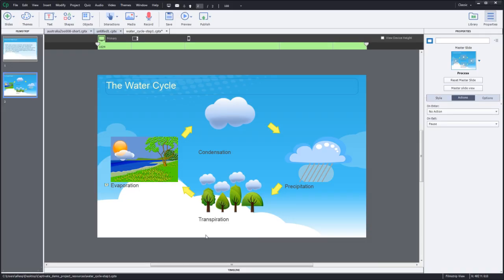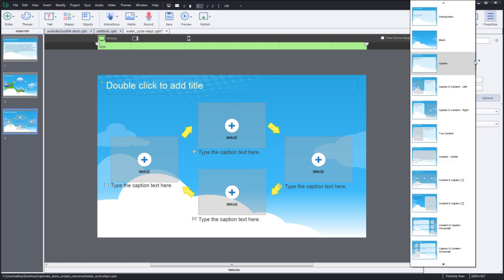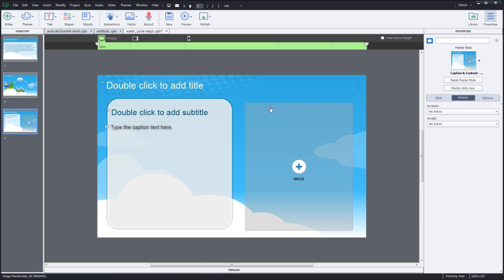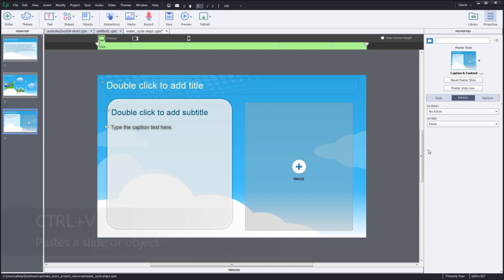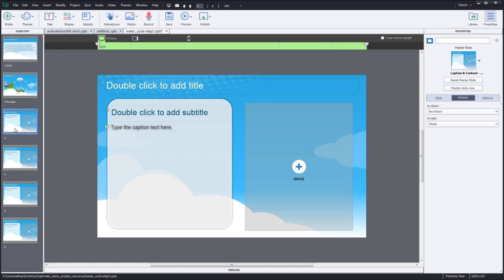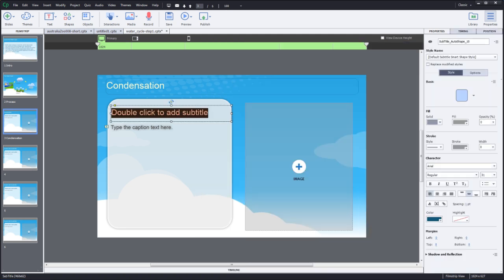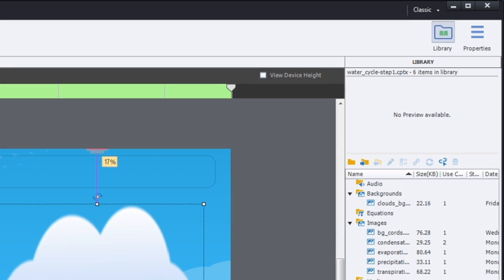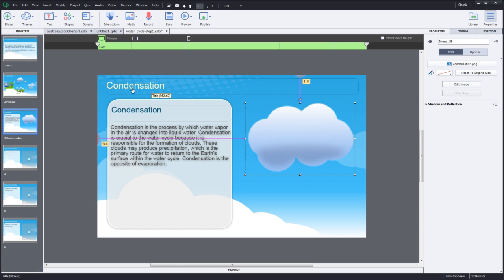Beginning Adobe Captivate for Educators: Part 3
Learn the basics of working with Adobe Captivate. Part 3 of a four part tutorial designed to assist educators as they learn Adobe Captivate.